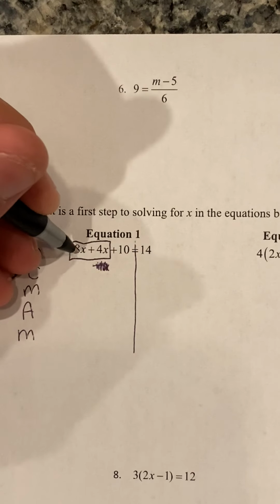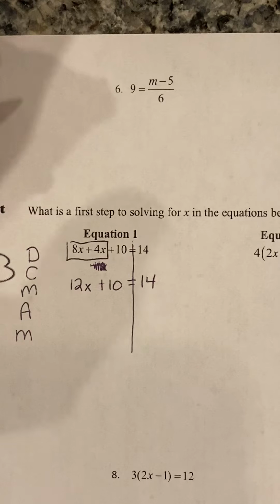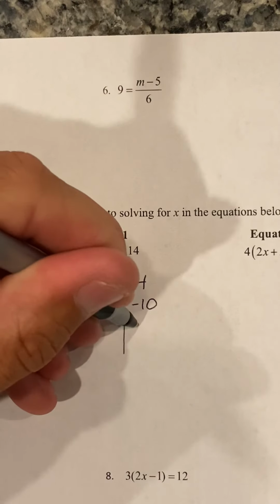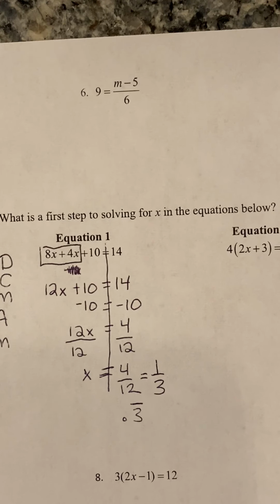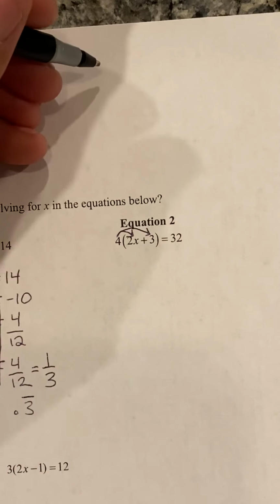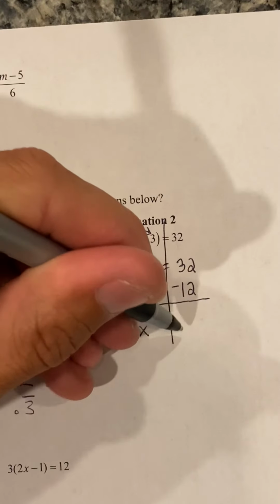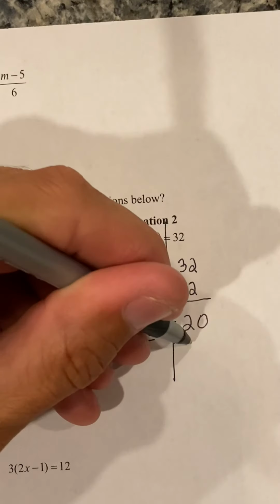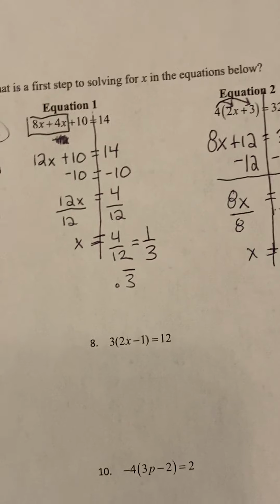Alg Notes 9/17 part 1